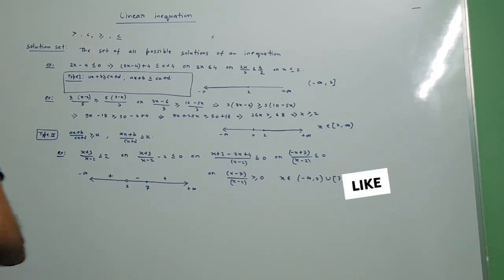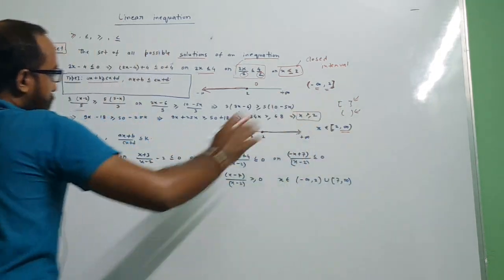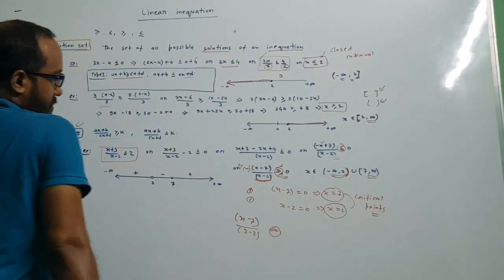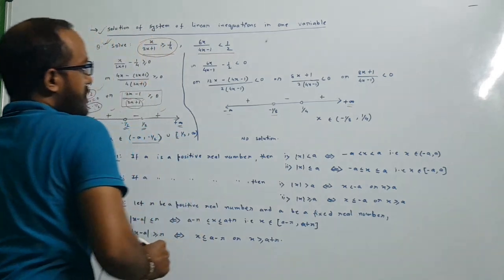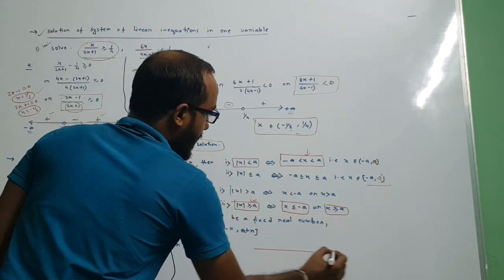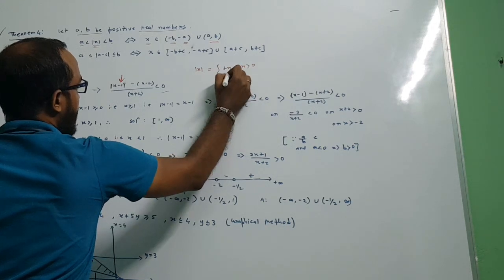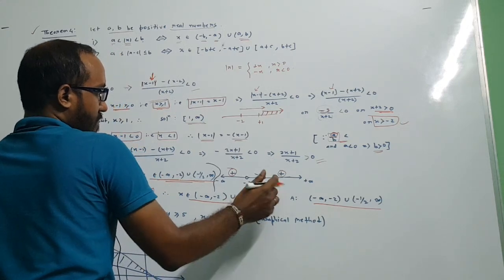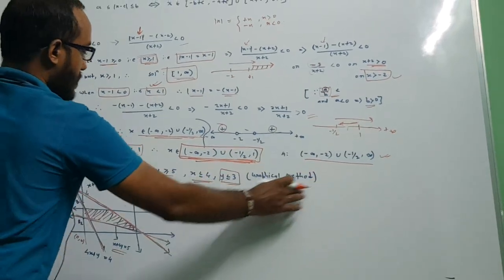LINEAR INEQUALITIES CLASS 11|CBSE|ISC